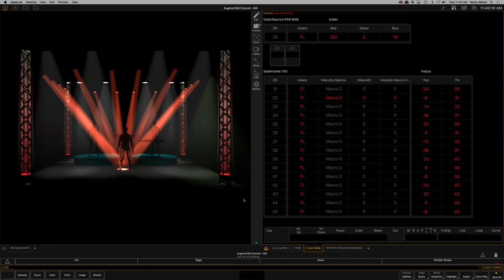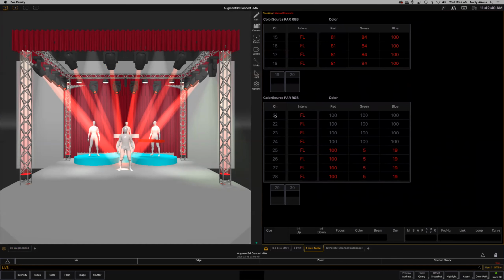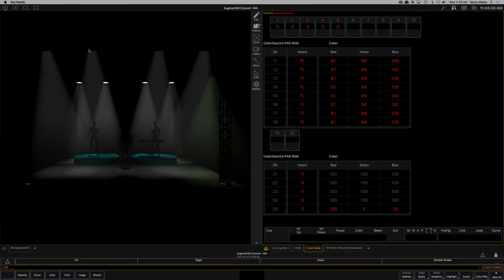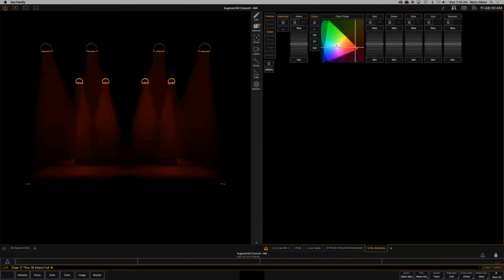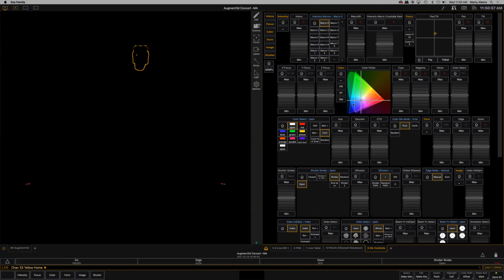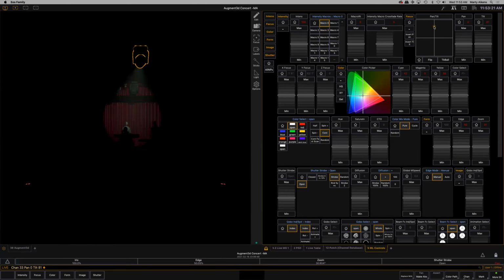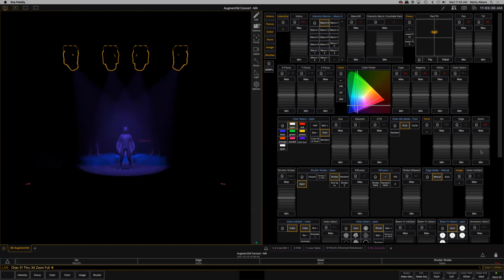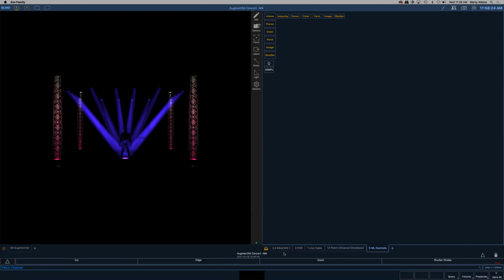20 MOVING LIGHT CONTROLS